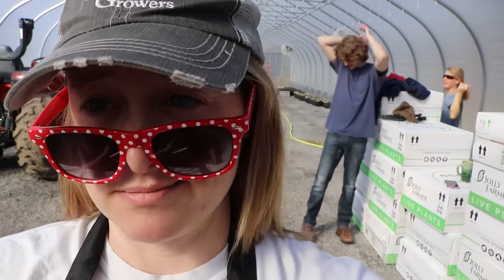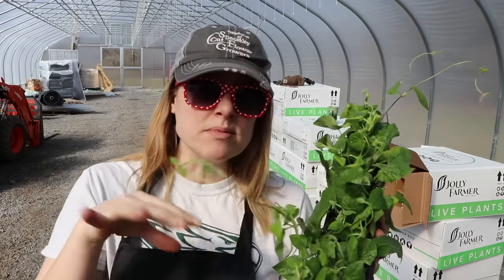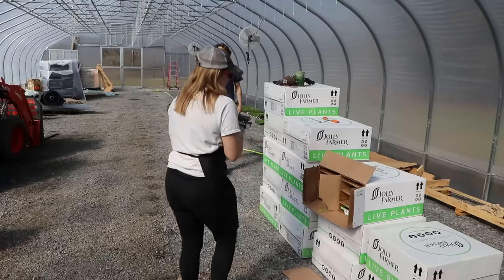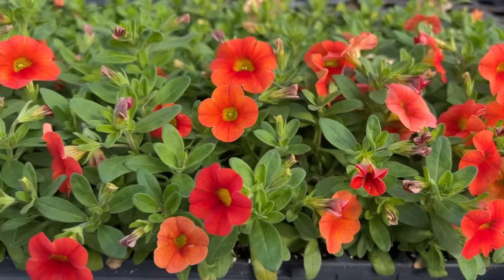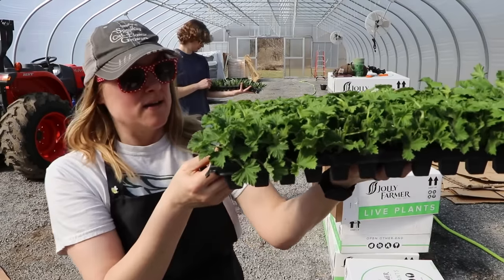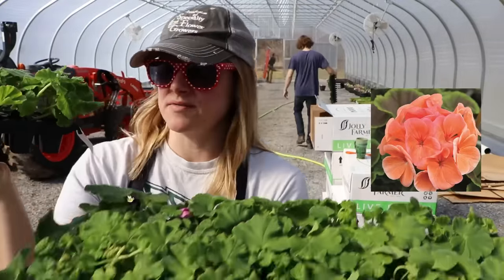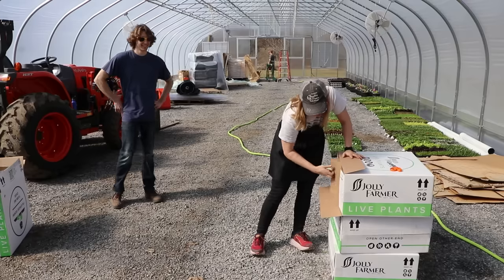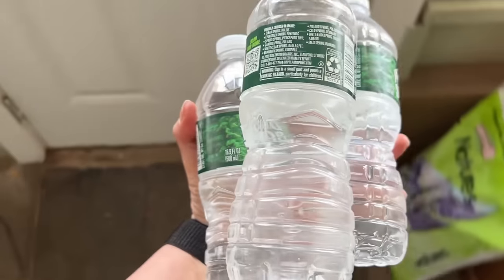Unboxing Even MORE Nursery Plants : Flower Hill Farm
Hi Flower Friends! It's Nicole from Flower Hill Farm- today we are unboxing plants in the NEW RIMOL GREENHOUSE! It's bittersweet

Send a gift to Flower Hill Farm: